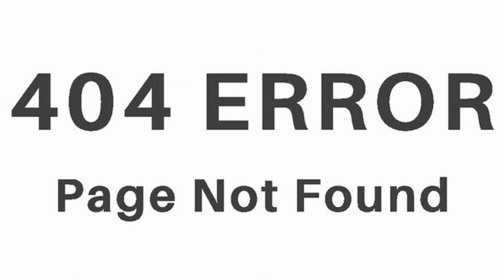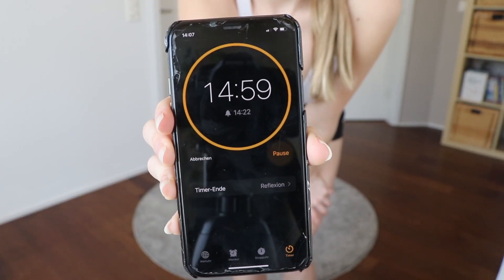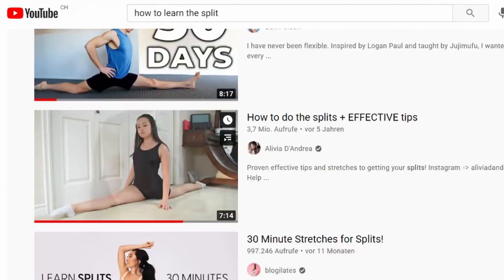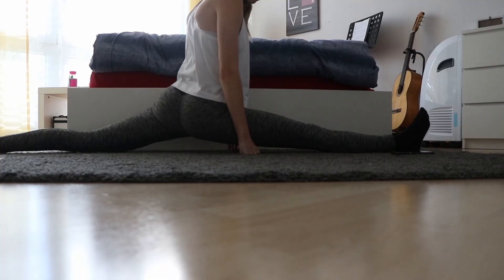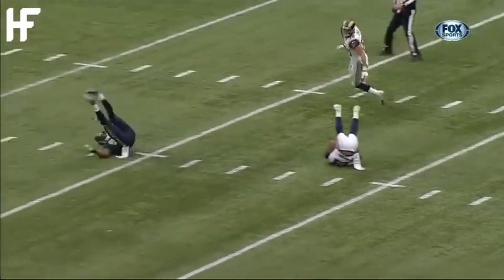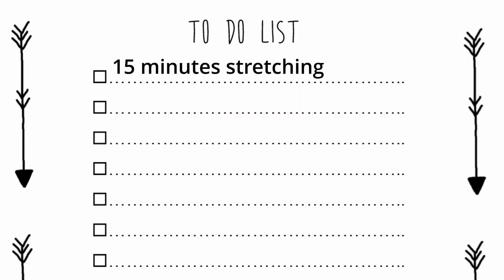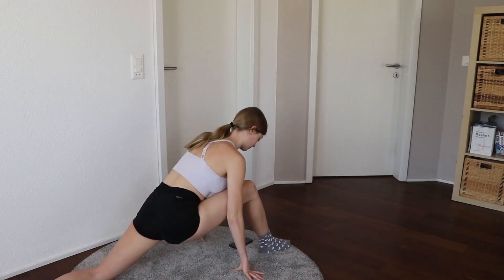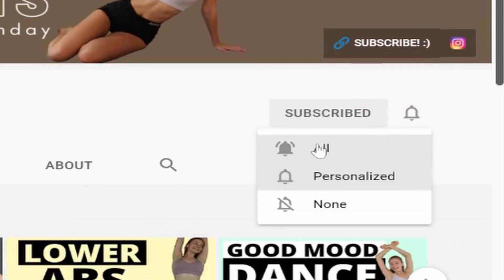SPLIT IN 30 DAYS?! IS IT POSSIBLE?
Is it possible to learn the split in 30 days? I tested it! I've seen so many youtubers, 8 year flexible girls or any other influencers telling you, you can learn the split in only one day but that is just clickbait and giving you false ideas! Follow my tips from my video and you'll accomplish your goals, while learning to be disciplined, patient and consistent!

Additional lense

I also found a similar yoga matt
Favourite waterbottle

Warning: If you have health issues, check with your doctor if this exercise is suited for you! Your health and safety are priority number one. You are performing at your own risk.